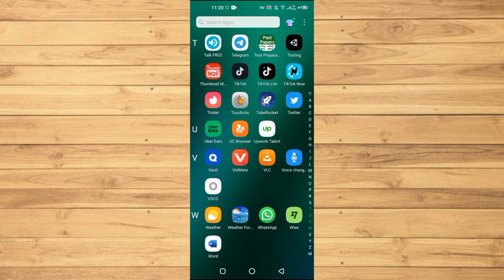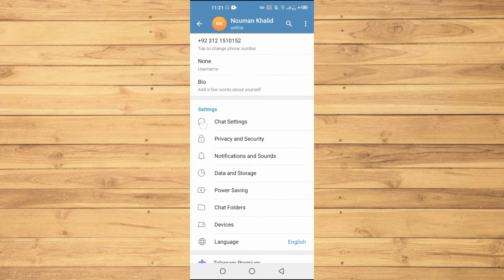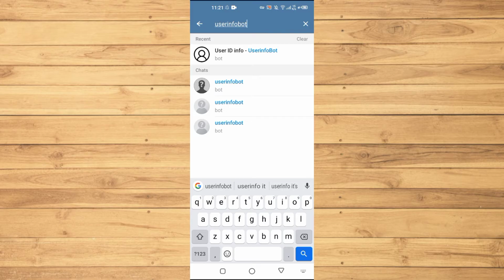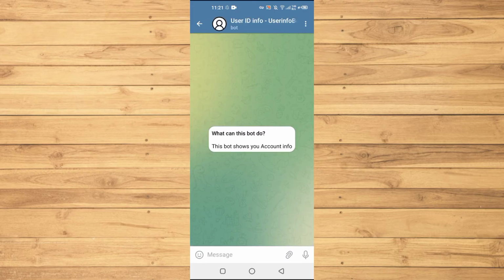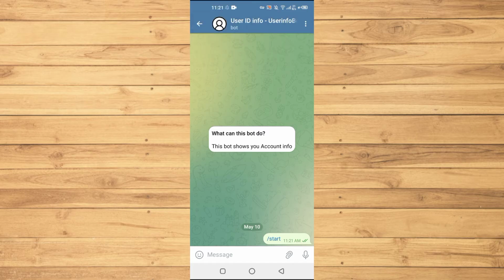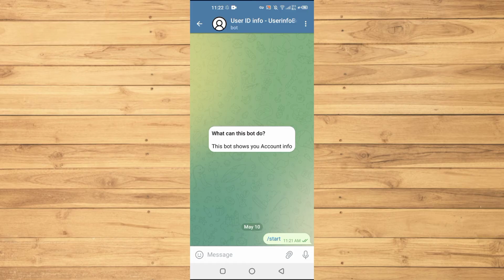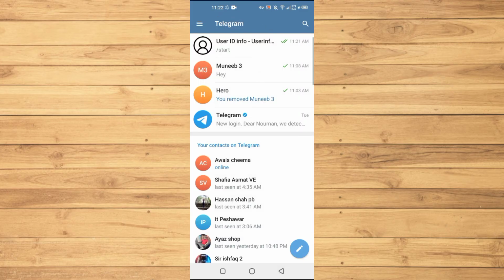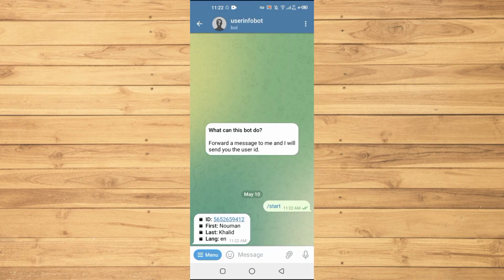How To Know Telegram ID (2023)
In this video I show you how to know telegram id in 2023.

Do you want to know telegram id in 2023? Yes? Perfect.
I show you how to check telegram username since this is commonly mistaken.

This is a step by step Telegram tutorial on how to know telegram user id on your phone. This could be android or Iphone.